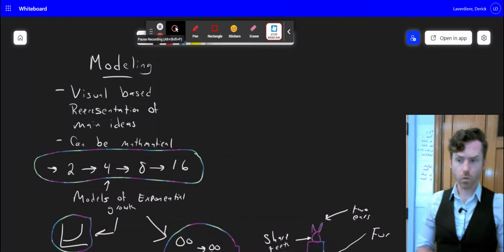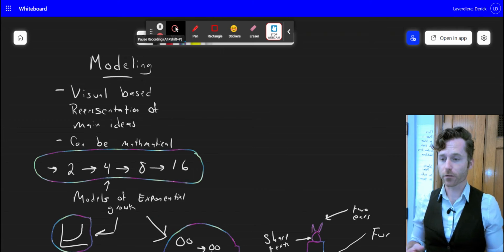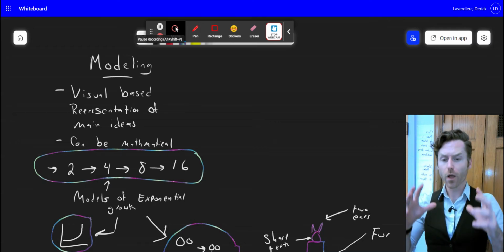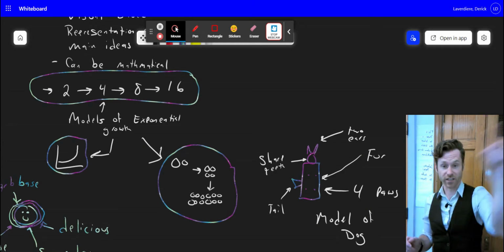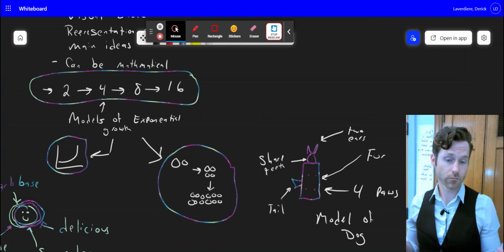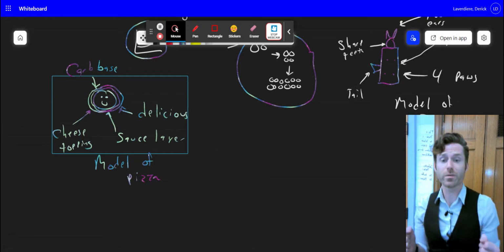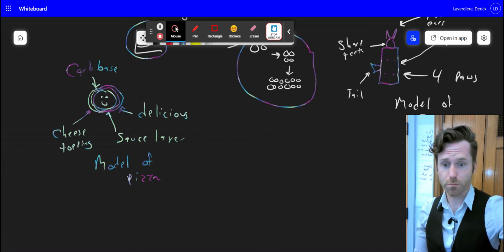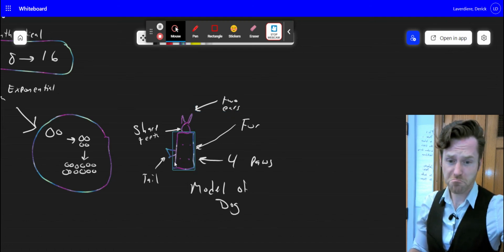Modeling | Microsoft Whiteboard